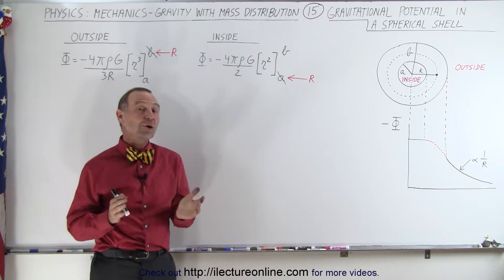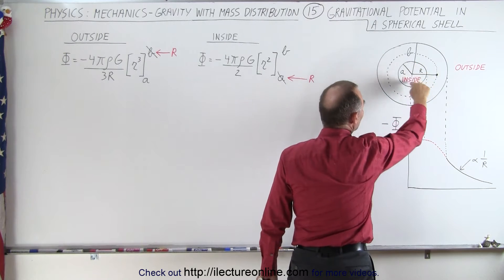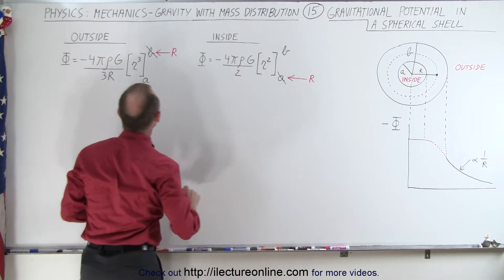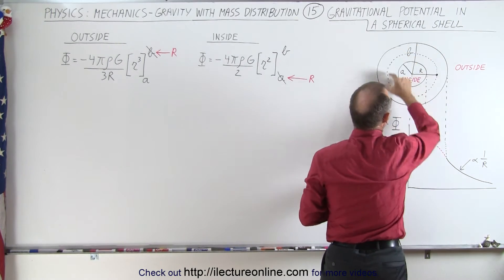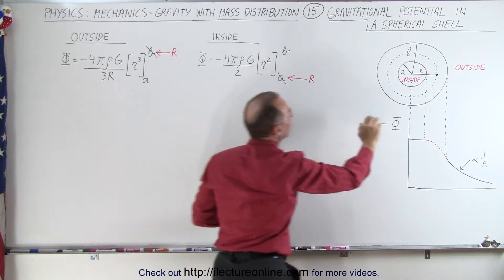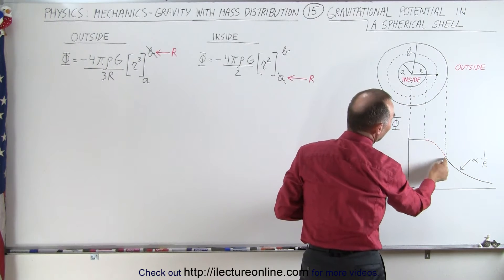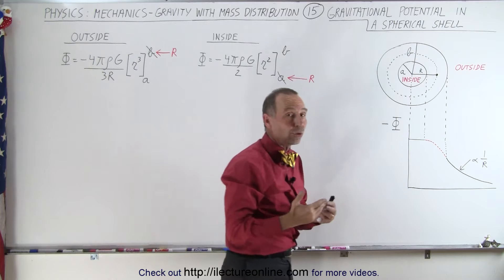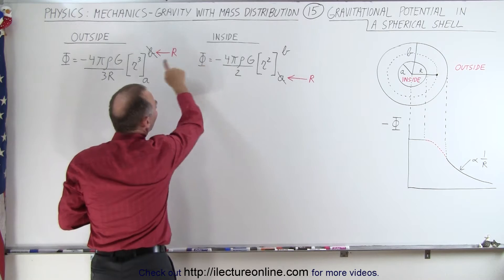Physics 18.1 Gravity with Mass Distribution (15 of 16) Gravitational Potential In Spherical Shell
In this video I will calculate the gravitational potential IN a spherical shell.